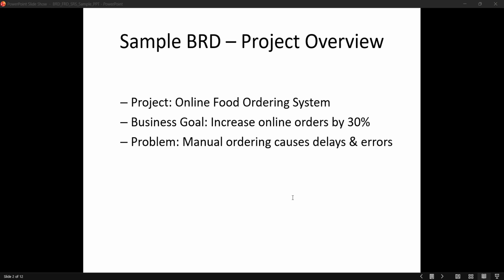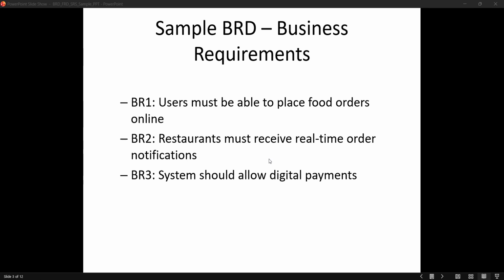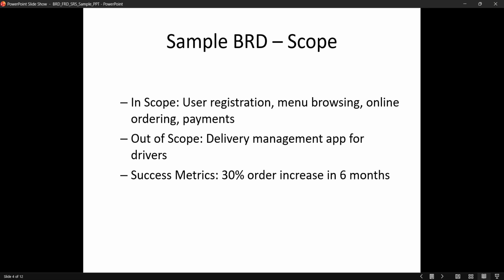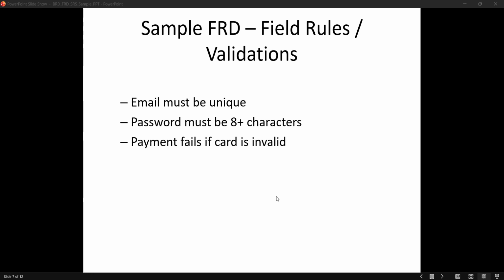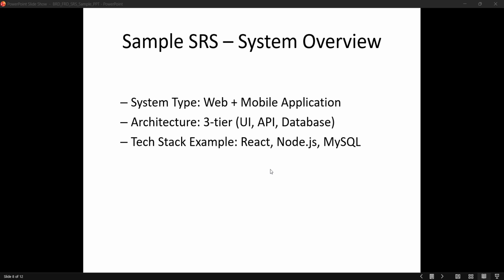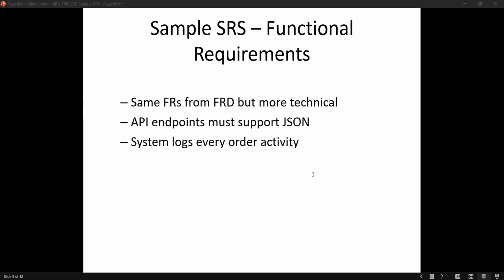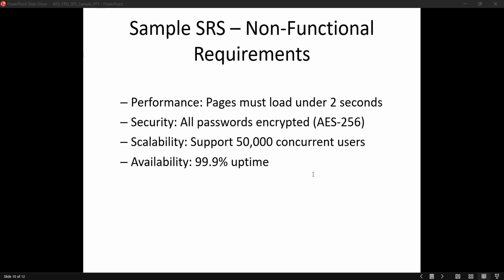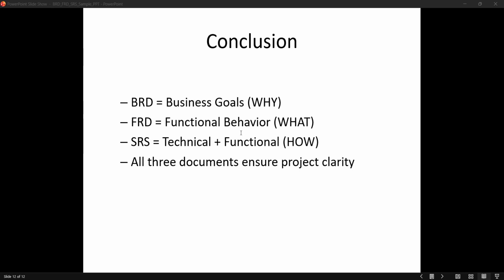BRD vs FRD vs SRS Explained | Business Analyst Documentation for Beginners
Understanding the differences between BRD, FRD, and SRS is essential for every Business Analyst, QA, Product Owner, and Developer.
In this video, you will learn what each document is, how they are created, and how they are used in real IT projects.

✔ What is a BRD (Business Requirements Document)?
✔ What is an FRD (Functional Requirements Document)?
✔ What is an SRS (Software Requirements Specification)?
✔ Key differences: BRD vs FRD vs SRS
✔ Who prepares each document
✔ How these documents fit into SDLC
✔ Real examples from IT projects
✔ Best practices for writing high-quality BA documentation